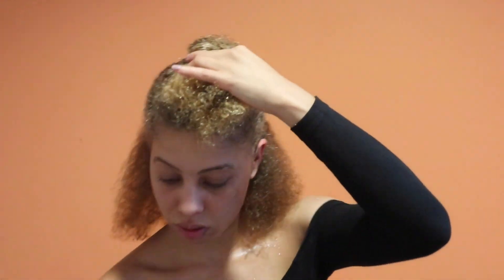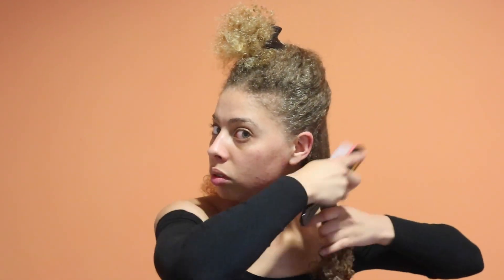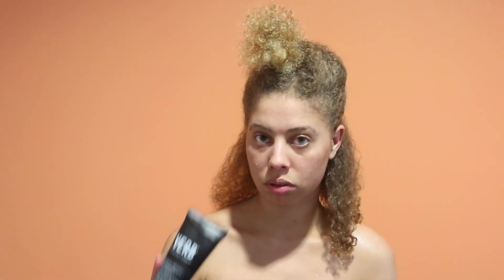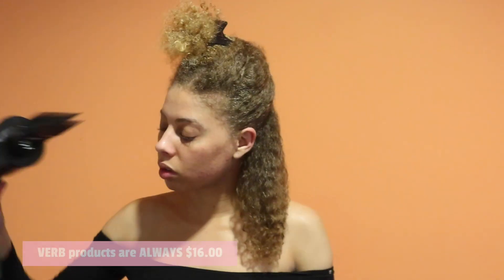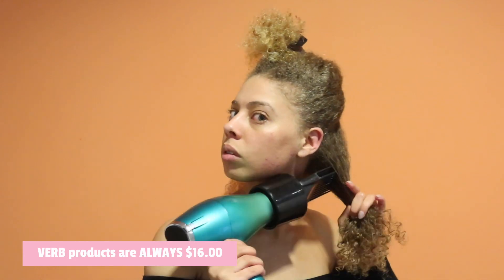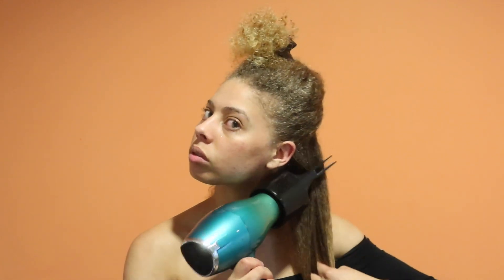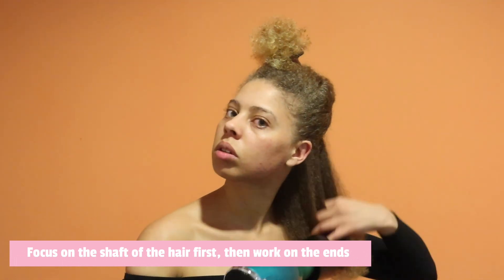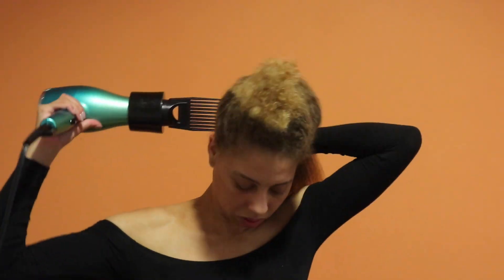NO DAMAGE BLOWOUT & LENGTH CHECK (ft. VERB PRODUCTS)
Hey guys!! My curls reverted right back once I rinsed my hair, and I had absolutely no heat damage. It took me about an hour or so to blow out all of my hair.